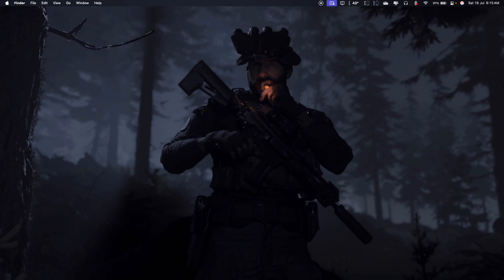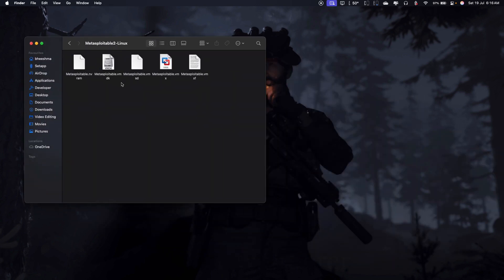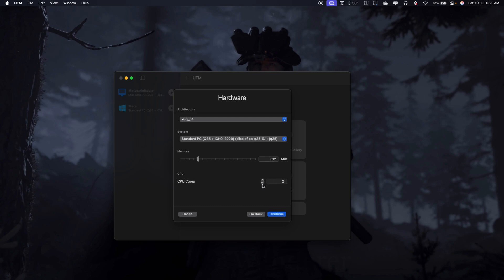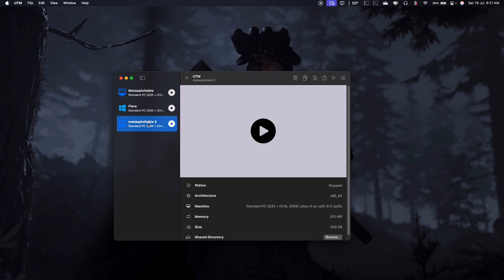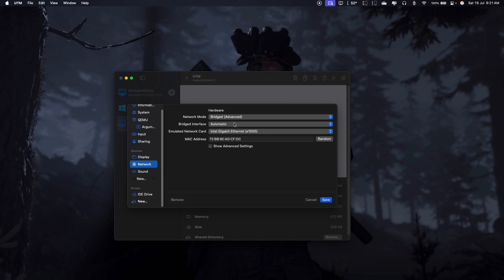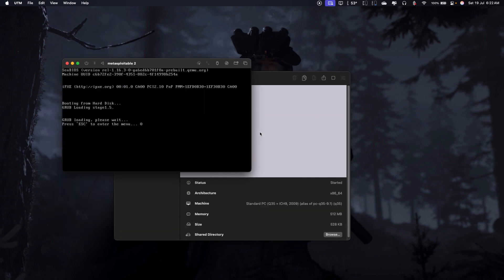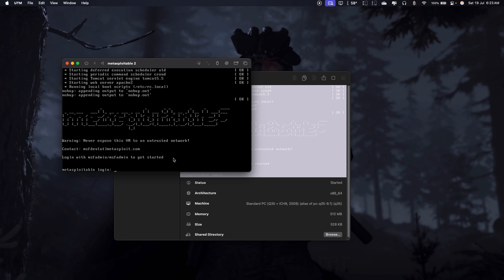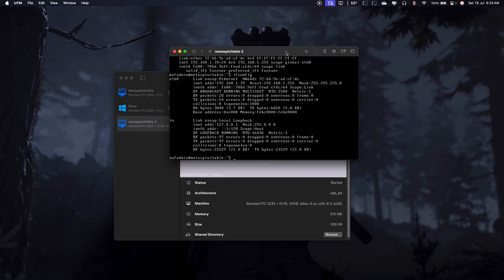Install Metasploitable 2 on Apple Silicon Mac (M1/M2/M3) using UTM – Full Step-by-Step Guide!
Want to set up a vulnerable pentesting lab on your Apple Silicon MacBook? In this video, I’ll walk you through how to install and emulate Metasploitable 2 on an M1/M2/M3 Mac using UTM, step-by-step — no stress, no skipped steps!

Whether you’re a cybersecurity student, ethical hacker, or just exploring penetration testing on macOS, this guide will help you run Metasploitable 2 easily and securely on your Mac.

What You’ll Learn:
 • How to download & configure UTM on macOS (M1/M2/M3)
 • Installing and setting up Metasploitable 2 inside UTM
 • Network settings for local testing
 • Tips for safe and efficient ethical hacking labs

Perfect for:
Cybersecurity beginners, OSCP aspirants, ethical hackers, penetration testers, Mac users

Got questions? Drop them in the comments — I’ll reply to every one!